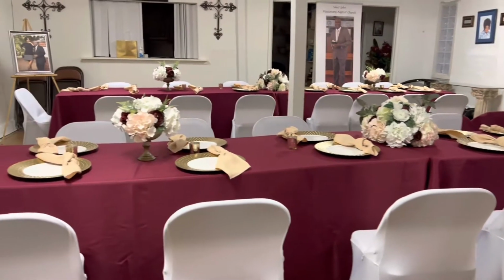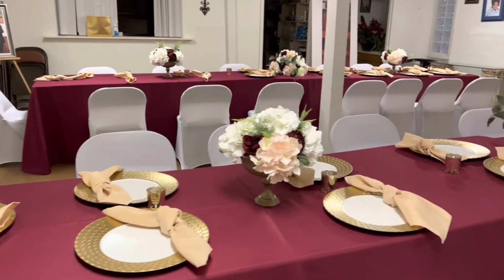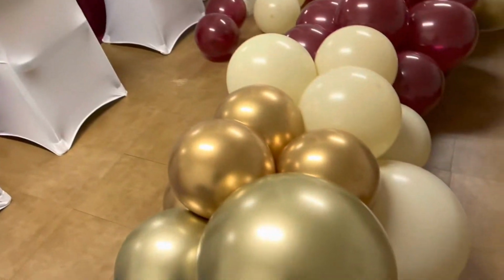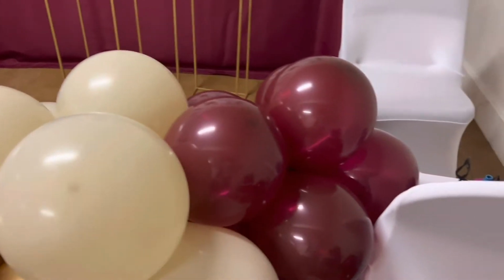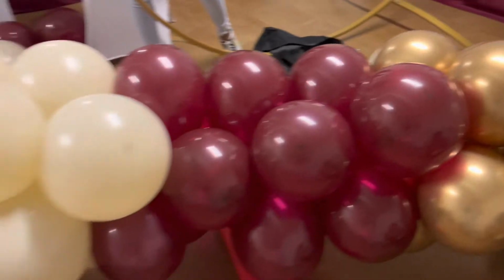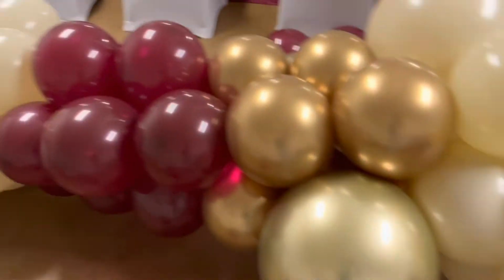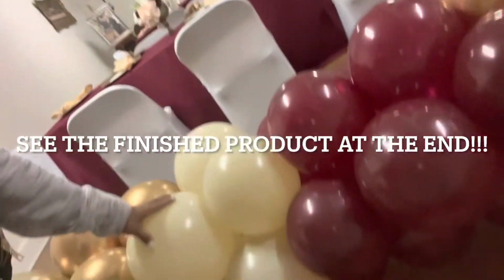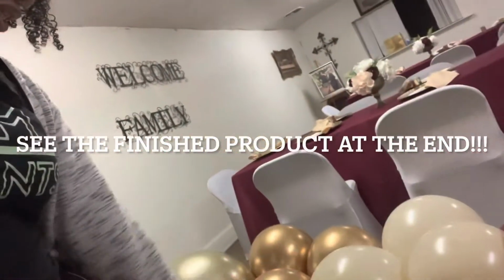Decorate with me Gold Burgundy & Nude color theme! Balloon ring decor ideas Church Anniversary Decor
Hi guys,
Sunday we decorated for a church anniversary here in Houston, TX! The client wanted a gold, burgundy, white/cream and nude color scheme!! We think it came out so pretty!! What do you all think?

Balloons used

🤗Gold: gemar 19in & the 12 in is a new brand that I’m new to! I’ll ask the store for hat it’s called

🤗burgundy: gemar ( they are a little see through so I would go for another brand next time)

🤗 nude: white sand from kalisan